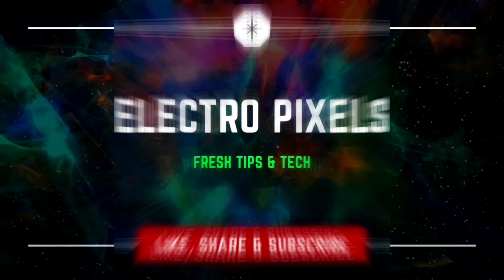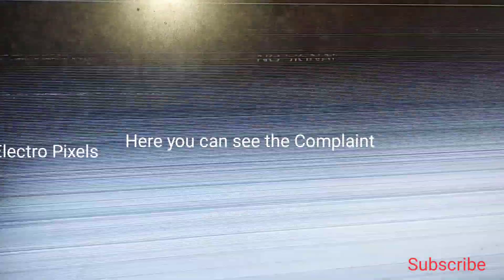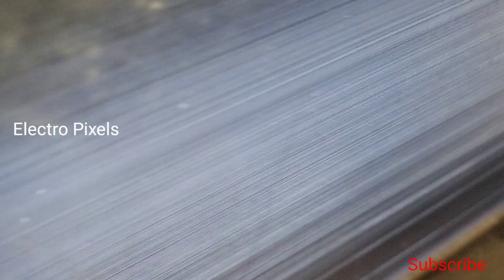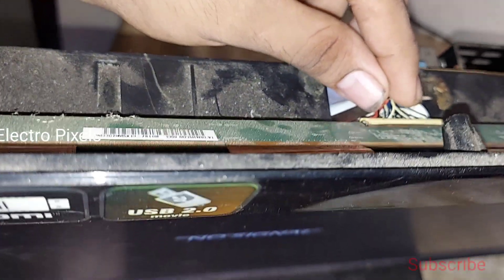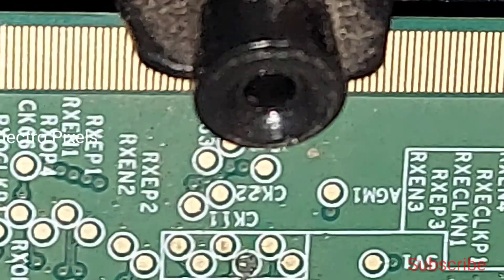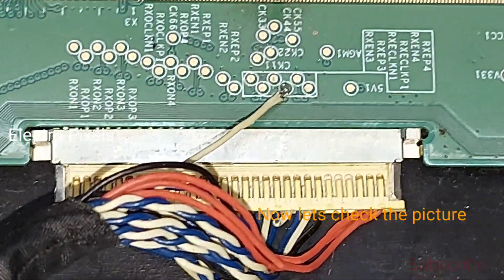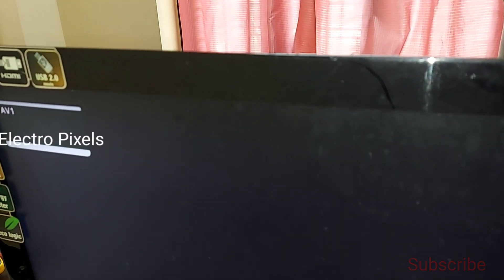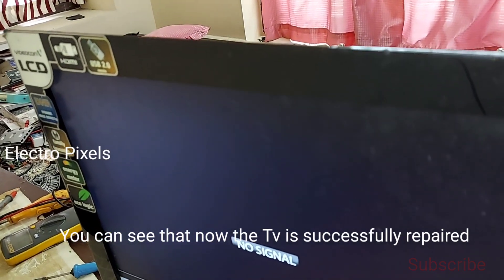Led lcd Tv Panel Tcon board repair on Videocon 22 inch due to doubling and no picture.Latest Repair.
This video is Regarding how to Repair Led Tv Panel Tcon board repair on Videocon 22 inch due to doubling and no picture.Latest Repair.